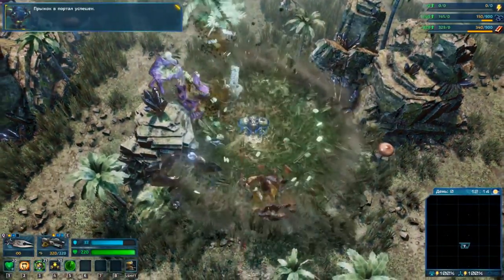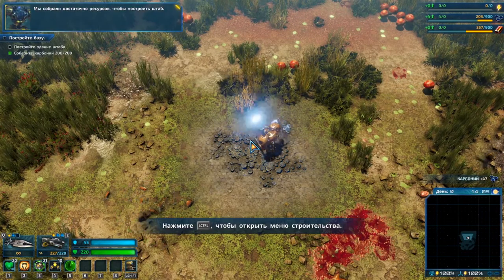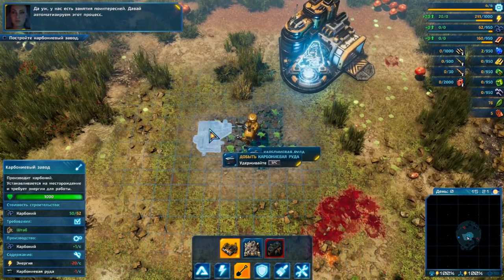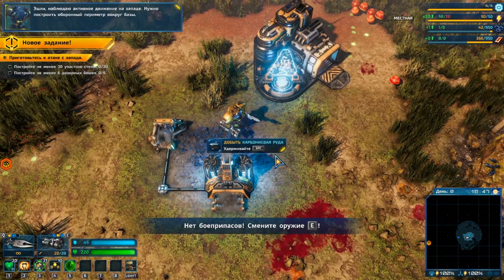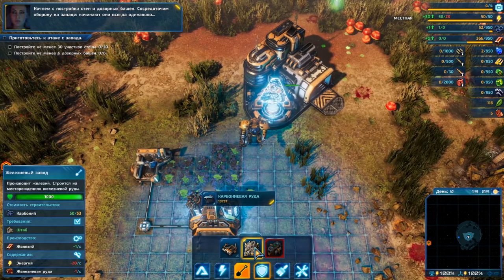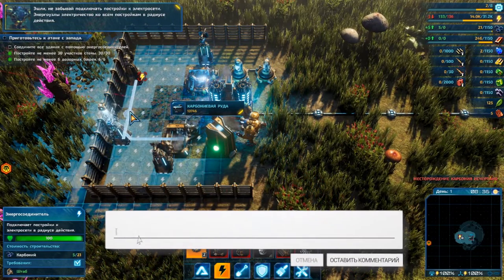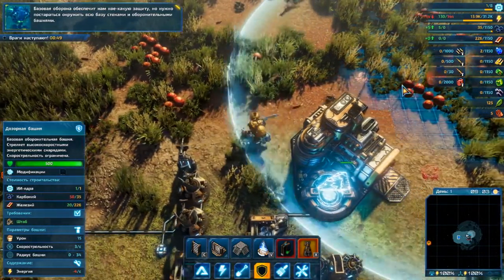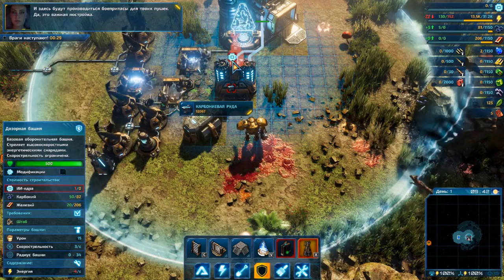The Riftbreaker Company 1 part 2 / Разломщик часть 2 Компания 1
The Riftbreaker – это научно-фантастический проект, совмещающий в себе несколько популярных жанров: масштабную стратегию на выживание , экшен и ролевую игру. События игры происходят в далеком будущем, в котором человечество уже давно обуздало путешествия в космосе и начало колонизировать новые планеты. Главный герой – это высококлассный ученый Эшли Новак, которой поручена миссия отправиться на отдаленную планету Галатея-37.Несколько лет назад учеными была открыта новая планета, получившая название галатея-37. Она находится в звездном поясе Сикоракс галактики Млечный пут. Теперь Эшли надо создать там условия пригодные для колонизации людьми. Путешествие обещает быть не только захватывающим, но и достаточно опасным. На неизведанный космический объект она отправляется через одностороннюю червоточину с передовым меха-костюмом способным выдерживать самые жесткие космические воздействия..
Как показали многочисленные наблюдения, планета необитаемая и сможет стать отличным местом для создания колонии. Более того, выясняется, что на Галатее-37 встречаются уникальные полезные ископаемые, месторождения которых залегают в непосредственной близости от поверхности планеты.
После попадания на новое место жительство ученый Эшли Новак обнаруживает, что не всё так однозначно со стороны самой планеты властвуют здесь весьма суровые погодные условия, а местной флора и фауна кардинально отличается от земной. Непрошенные гости должны столкнуться с местными формами жизни, научиться справляться с катаклизмами и правильно задействовать технология соединения червоточин, дабы не загубить подходящее место для новой жизни. От вас требуется внимательное исследование каждой локации и строительство базы, которая позволила бы создавать червоточины – порталы на Землю. Для реализации проекта подобных масштабов понадобится потратить массу энергии, брать которую доведется с солнечных аккумуляторов, открывая шахты и пробуривая нефтяные скважины. Открыв вдоволь ресурсов, станет доступна постройка электростанций и исследовательских объектов.
Отстраивая базу, не забывайте об обороне. Ведь Галатея-37 оказывается далеко не такой безобидной, как это может показаться на первый взгляд и встреча с жестокими тварями станет лишь вопросом времени, поэтому возводя базу не забывайте о её защите. Для этого предусмотрено возведение массивных стен, вместе с установкой быстродействующих турелей. Костюм нашей героине также ни из слабых и дополнен мощным рюкзаком и несколькими ракетными примочками. Против вас будет сражаться несколько тысяч враждебных существ, одолеть которых можно только с помощью современного лазерного оружия. Приготовьтесь к тому, что Вам придется выживать в одиночку, постоянно отбиваясь от опасных обитателей планеты, чтобы выполнить поставленную задачу и дойти до победного финала.